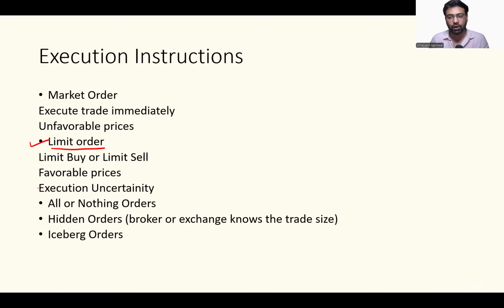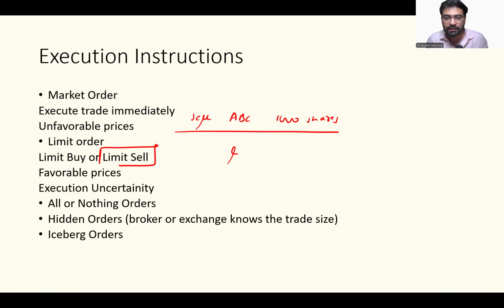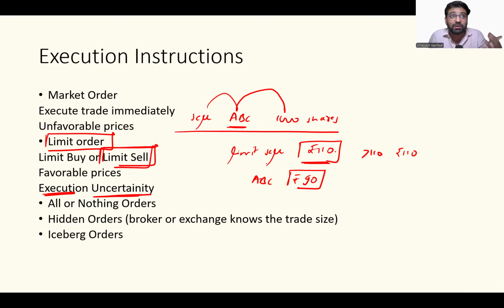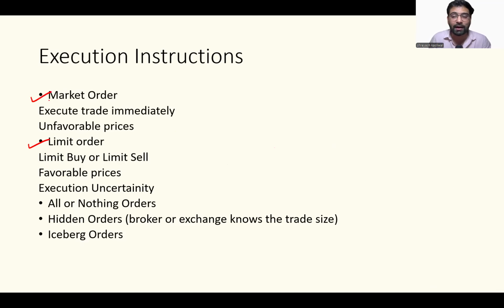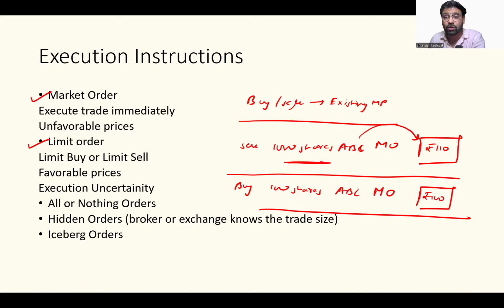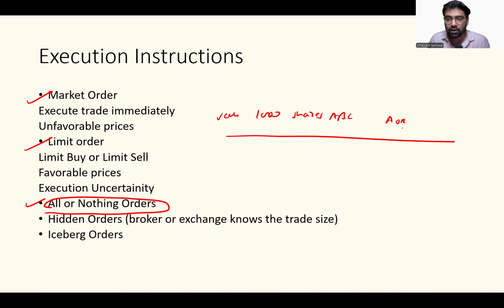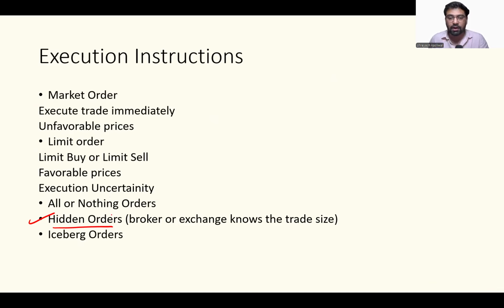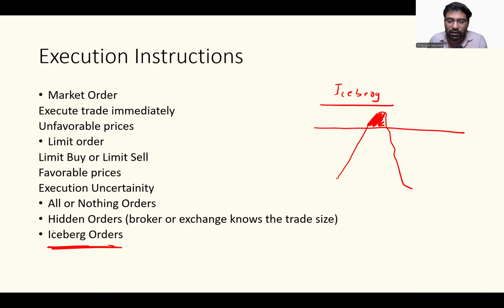Execution Instructions Explained(CFA L1 Equity Revision)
Execution Instructions: Everything You Need to Know!

Have you ever wondered *What* are the *Types of Orders* placed whenever you *buy/sell a stock on an exchange*

This video is perfect for finance students, and investors looking to enhance their understanding of finance concepts! 💡📊